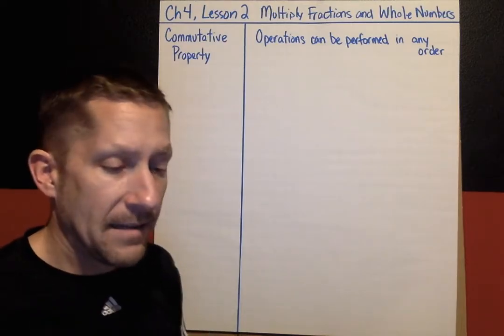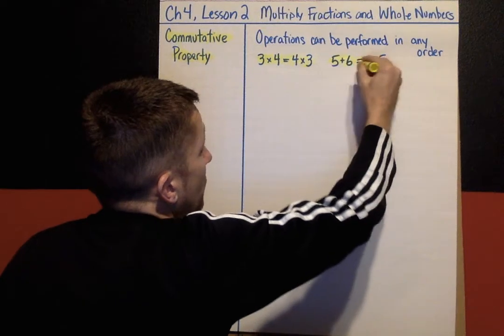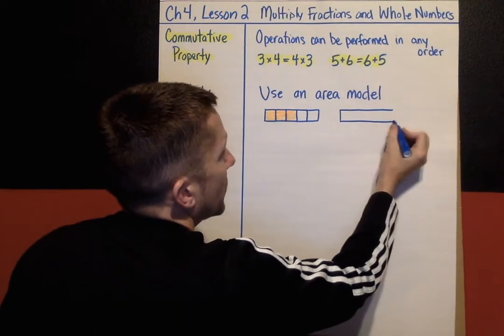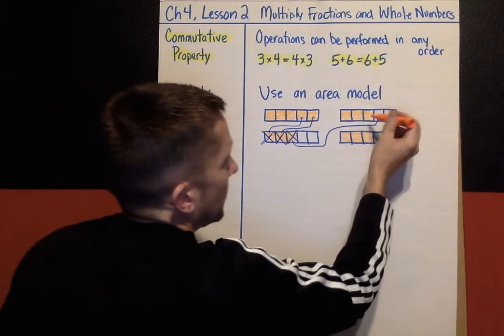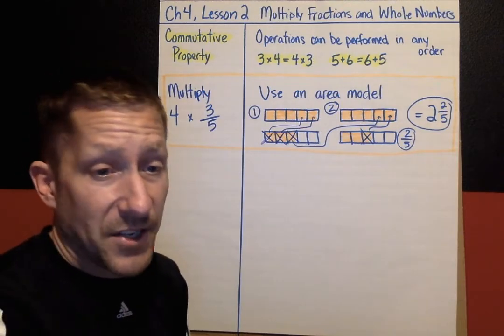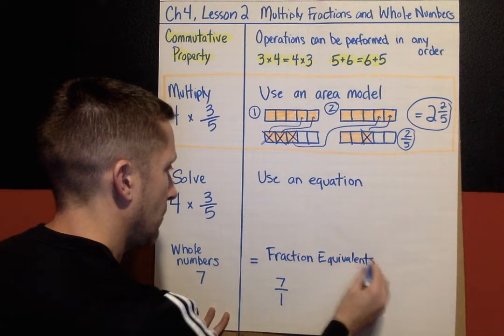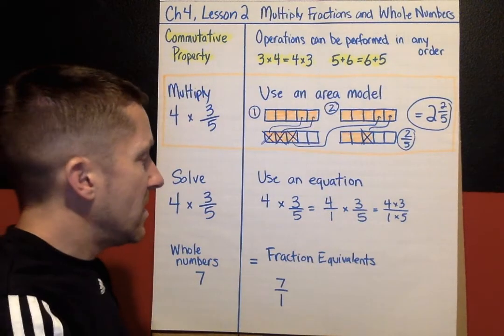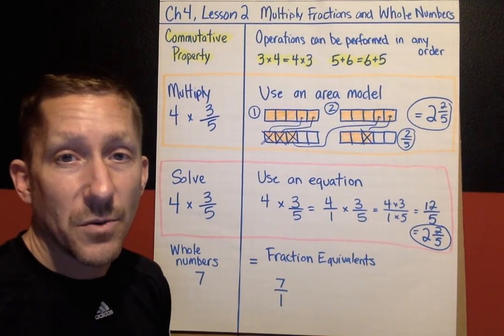Ch4, Lesson 2, Multiply Fractions and Whole Numbers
This lesson shows two ways to solve multiplying a fraction and a whole number: building a model, or using an equation.